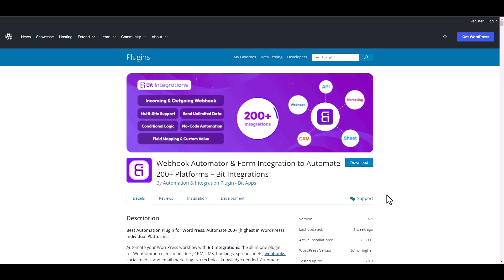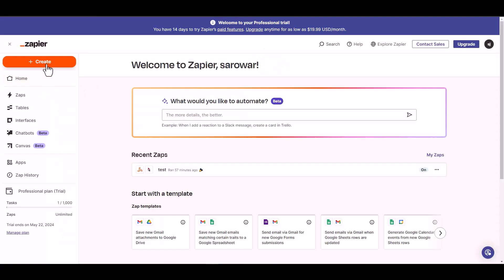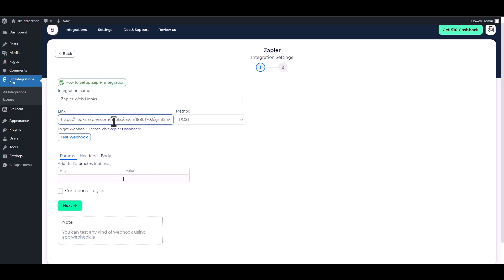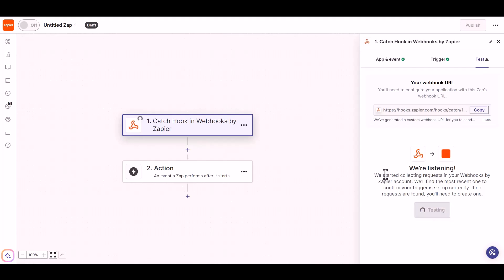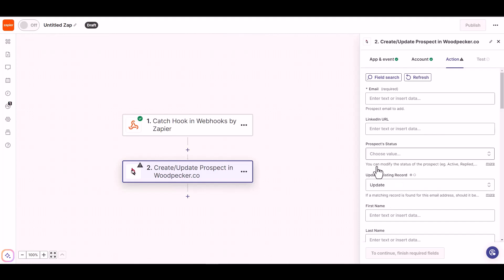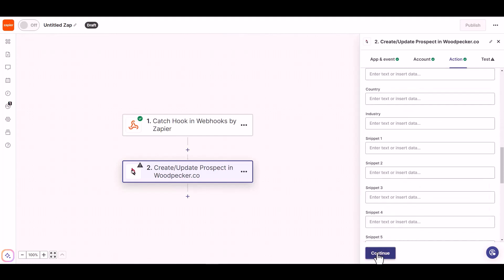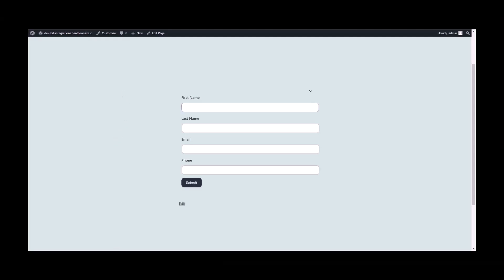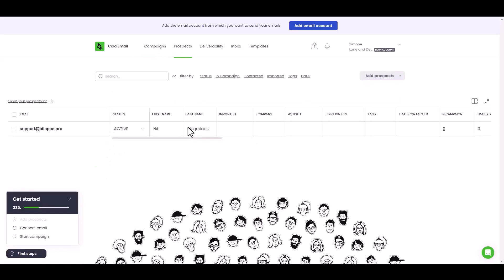Integrating Forminator Forms with Zapier | Step-by-Step Tutorial | Bit Integrations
🔗 Ready to supercharge your automation workflows? Join us on our YouTube channel for an in-depth tutorial where we demonstrate the seamless integration of Forminator Forms with Zapier using the Bit Integrations WordPress plugin. Learn how to effortlessly connect these two tools to automate tasks across various applications.

Follow along as we guide you through the step-by-step process of integrating Forminator Forms with Zapier, enabling you to streamline your workflows, automate repetitive tasks, and boost productivity. Say goodbye to manual processes and welcome automated workflows for increased efficiency.

Key Highlights:
✅ In-depth walkthrough for integrating Forminator Forms with Zapier using Bit Integrations for WordPress.
✅ Leverage your form data to automate tasks and manage workflows with Zapier.

Ready to revolutionize your automation workflows?

Whether you're a marketer, business owner, or WordPress enthusiast, this integration empowers you to seamlessly merge Forminator Forms with Zapier. Watch now to revolutionize your automation efforts!

🎥 Ready to revolutionize your automation workflows? Join us in optimizing your business processes with seamless integration! 👍